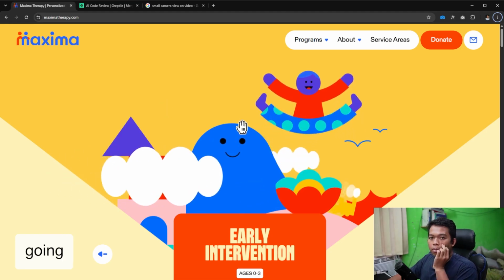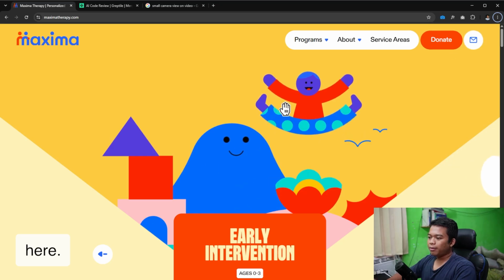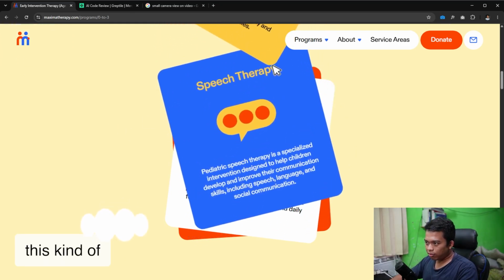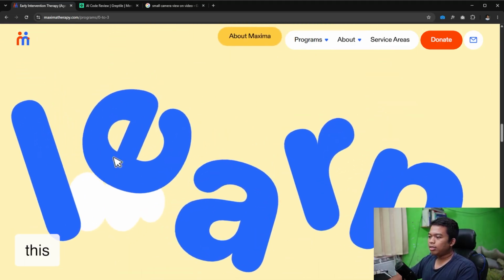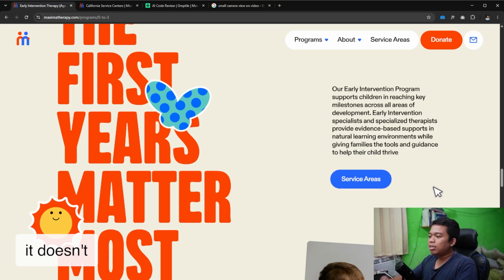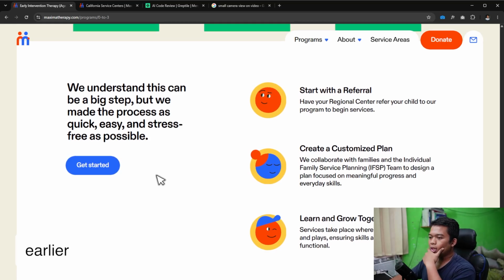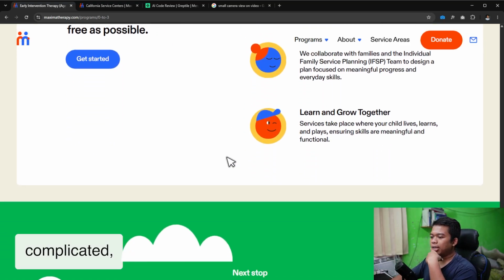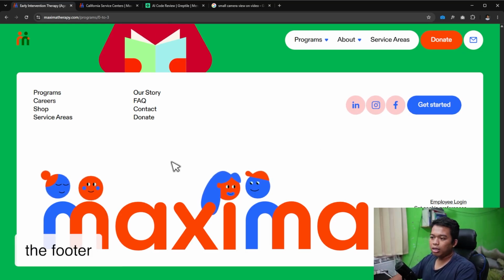Real-Time UX Audit of therapy website Maximapy.com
In this episode of UX Audit, I’m conducting a real-time, unscripted user experience audit of Maximapy.com.

When visitors land on your site, they need to know exactly what you do within seconds. Join me as I analyze Maximapy’s hero section, copy clarity, responsive design issues on Chrome DevTools, and visual content layout to reveal what’s driving engagement—and what might be hurting conversions.

Timestamps:
0:00 - Introduction & First Impressions
1:06 - The Danger of Minimal Copy & Hidden Value Propositions
2:57 - Chrome DevTools Inspection & Card Stacking UX Issues
4:37 - Clarifying Vague CTAs & Service Locations
6:08 - Mental Models: Why Section Sub-headings & Eyebrow Tags Matter
8:45 - Footer UX Analysis & Visual Hierarchy
9:20 - Final Thoughts & Wrap Up

What are your thoughts on minimal copy for niche service sites?